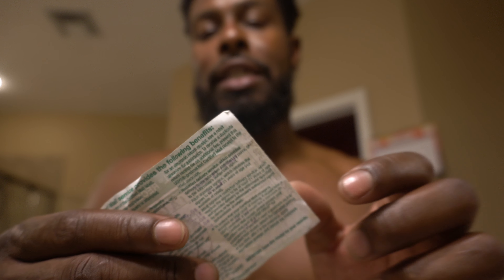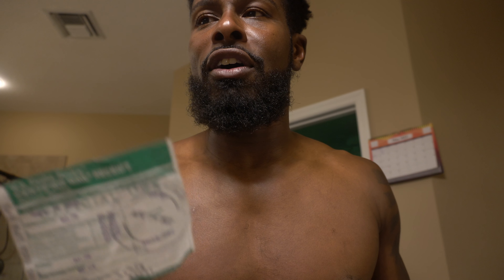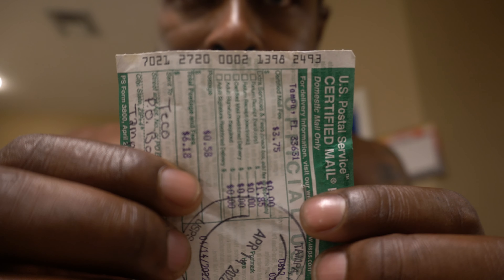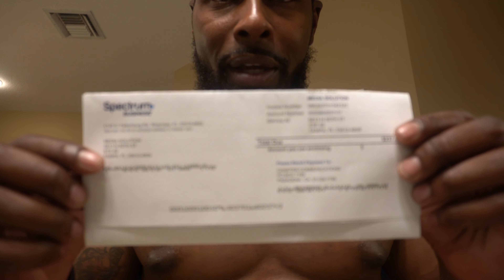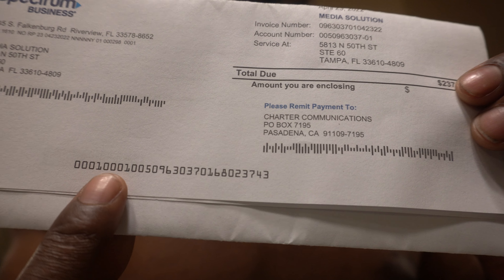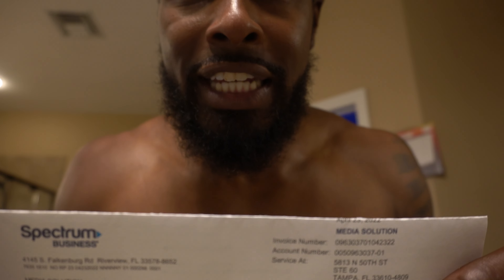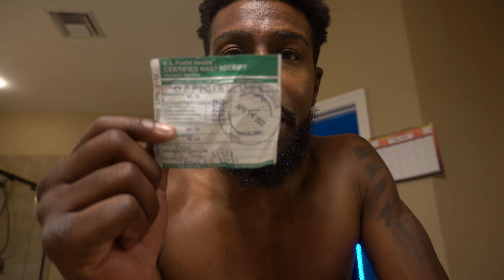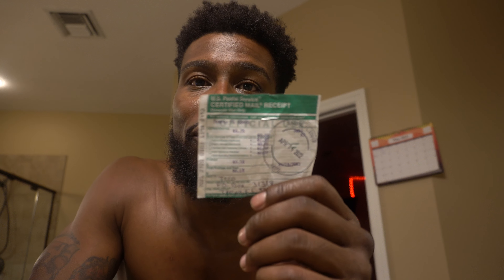Part 2 of Paying bills with Coupon Method IMPORTANT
In this video i share what the Postal(Mailbox rule) is and why you should send all coupons back with a certified mail tag. WATCH THIS BEFORE YOU SEND THAT BILL OUT!